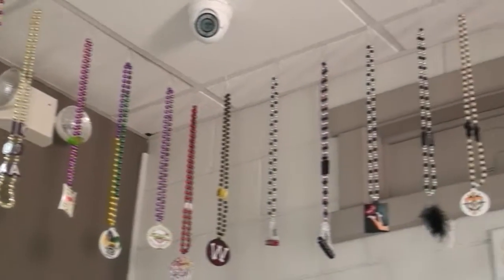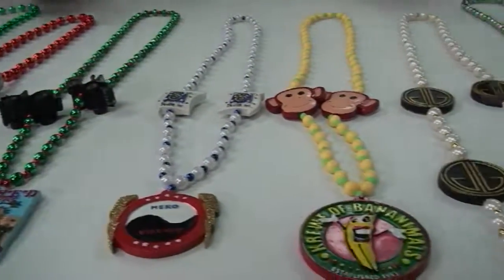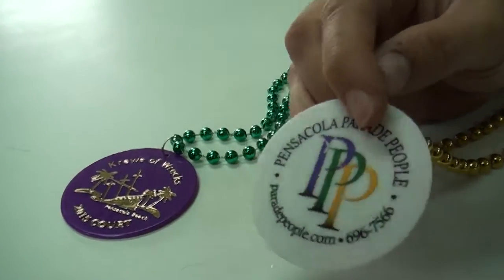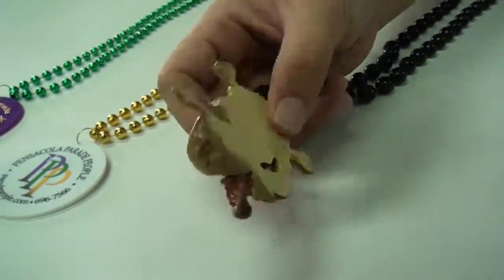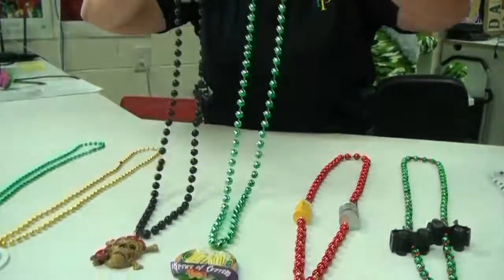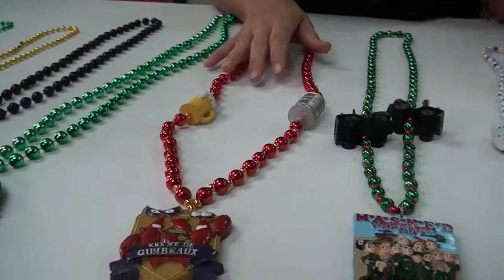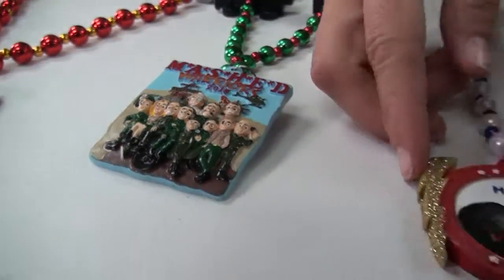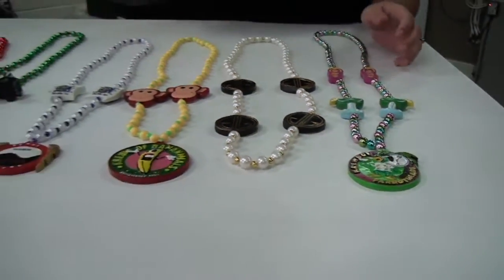Custom Bead Designs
Pensacola Parade People is the go-to shop for all Krewes. They especially love our ability to create custom beads that become a collectors item. They are also a big hit when trading. We need at least three to four months lead time to create the custom bead of your dreams.